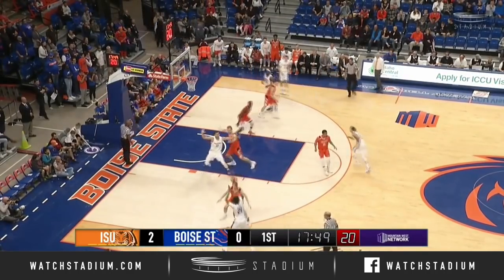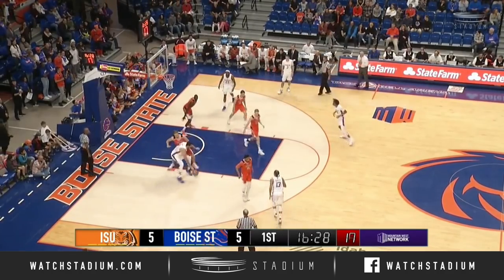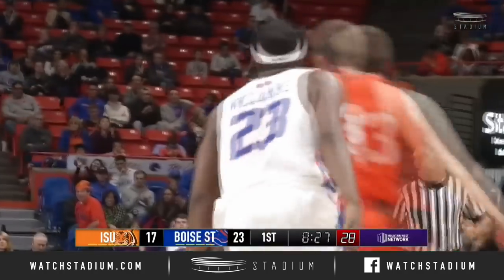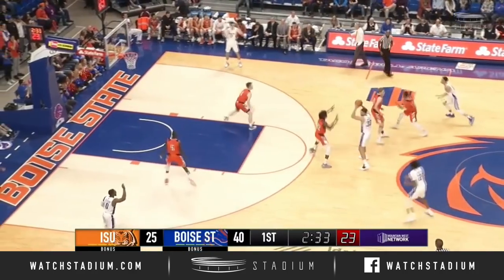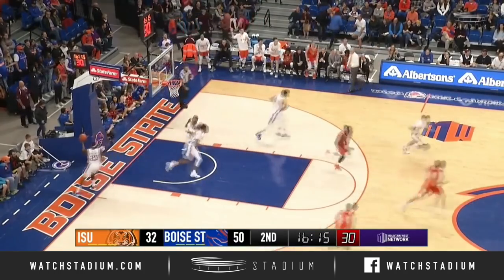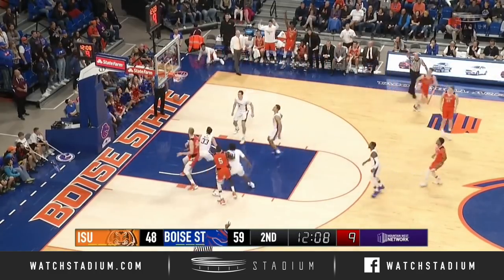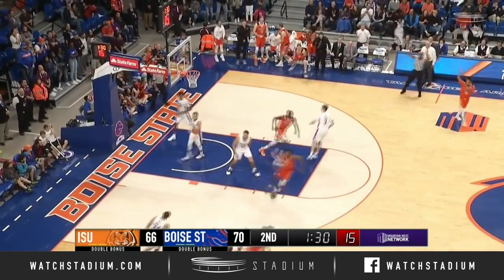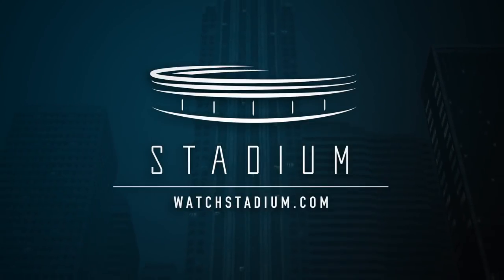Idaho State vs. Boise State Basketball Highlights (2018-19) | Stadium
Idaho State vs. Boise State basketball highlights from 2018 game. Jared Stutzman and Chier Maker scored 16 points each to help Idaho State upset Boise State 72-70. Chidi Udengwu hit the game-winning free throws for the Bengals.